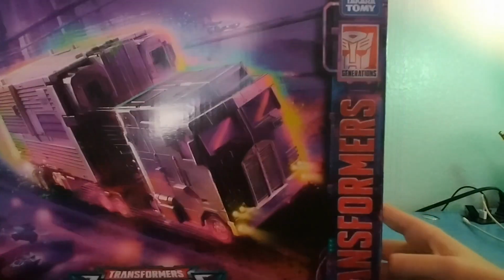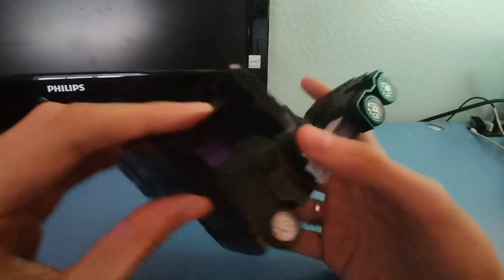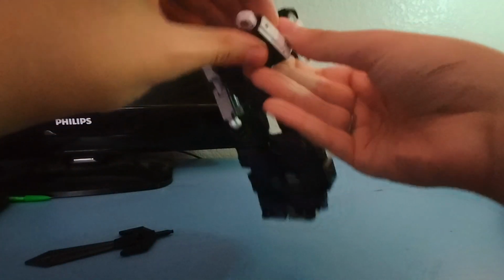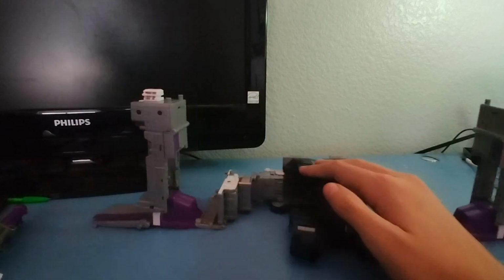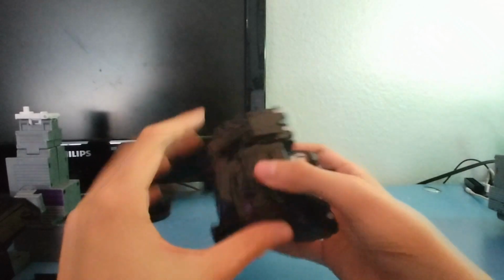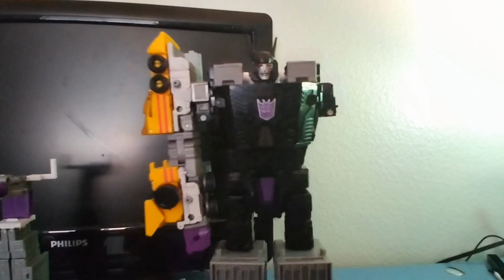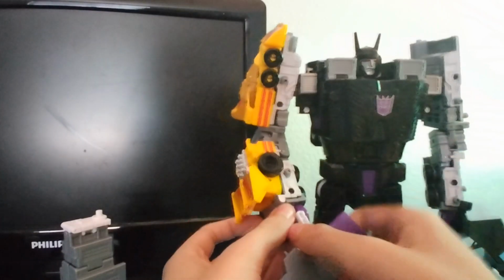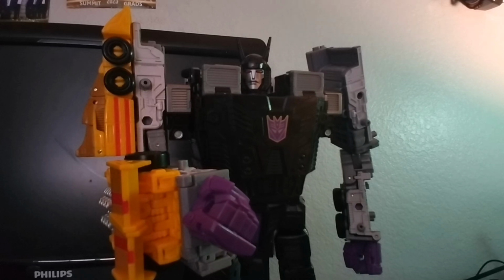Transformers Legacy Motor Master Review